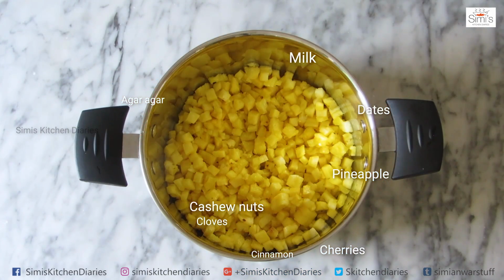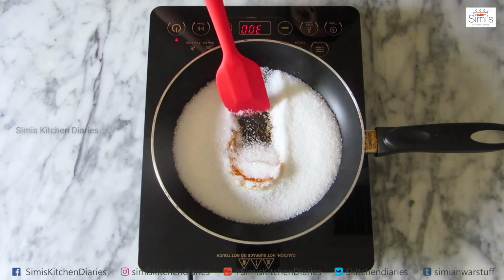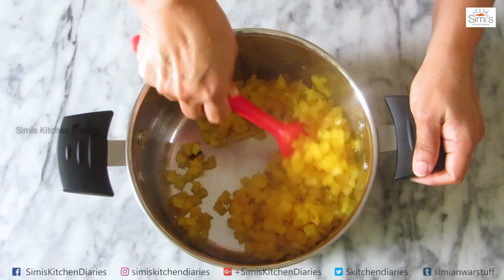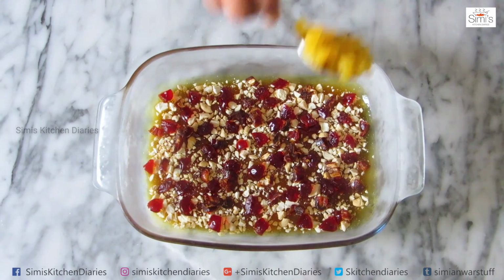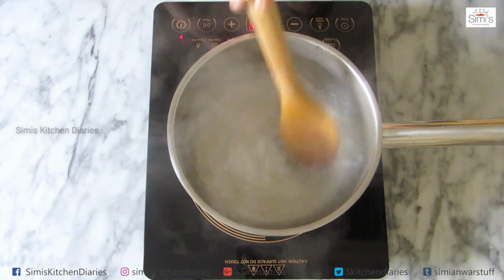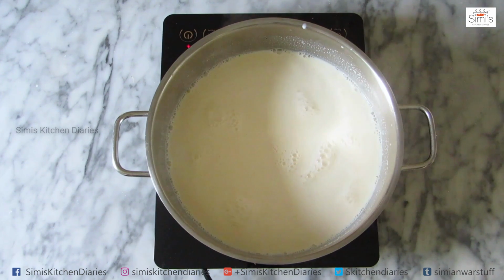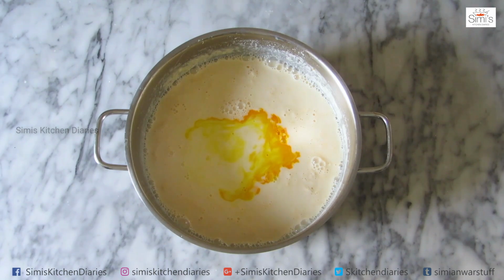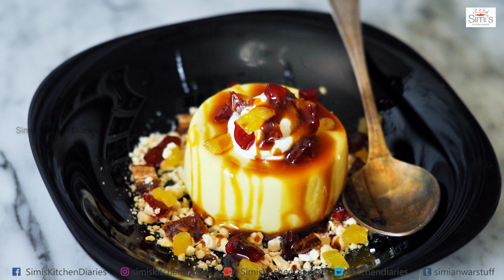Golden Pinapple pudding